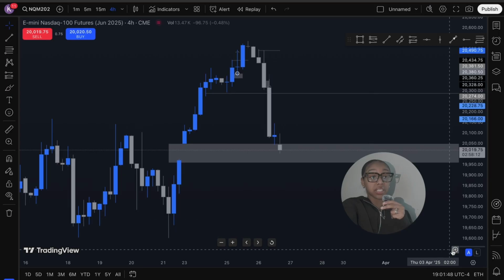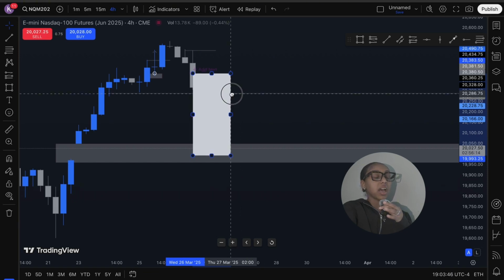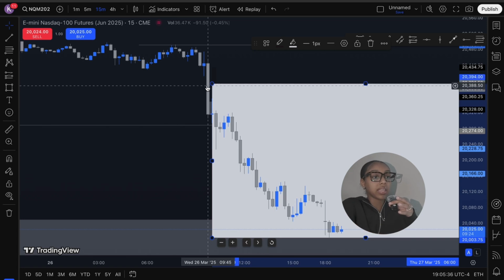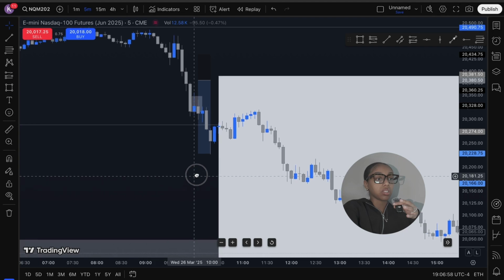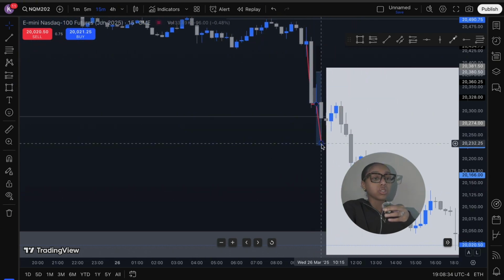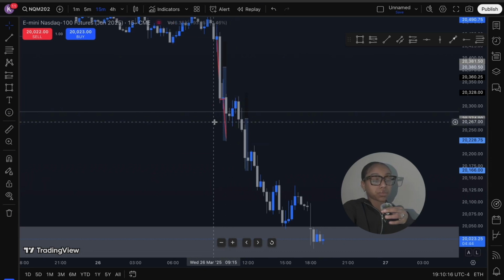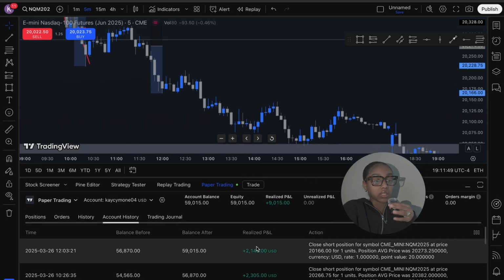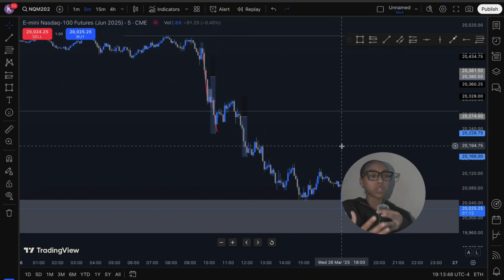How I Made $4.4k Day-trading NQ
Watch in 1.5x-2x speed bc I talk slow 🤣